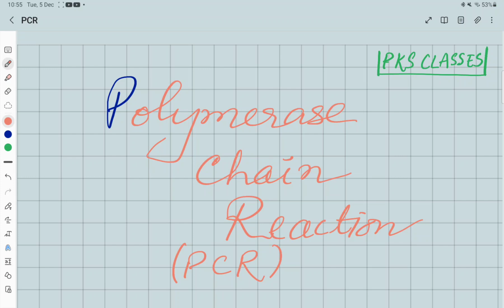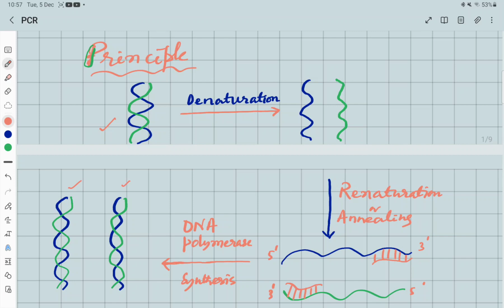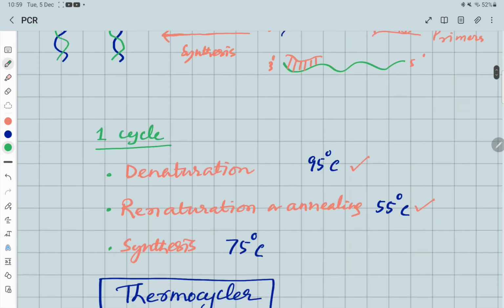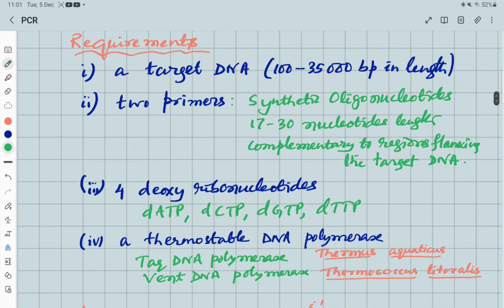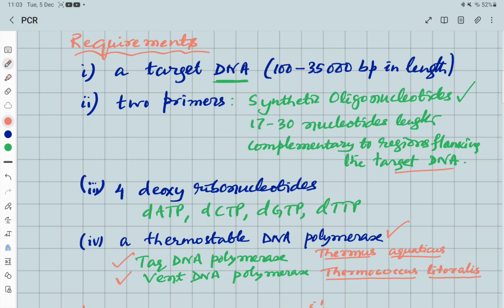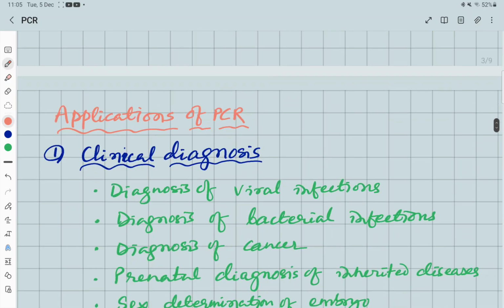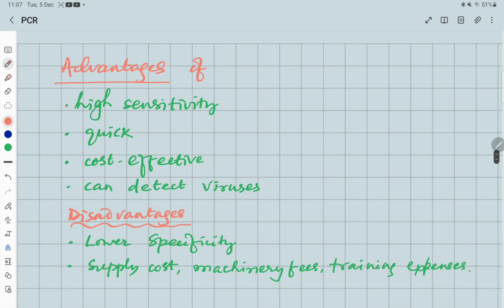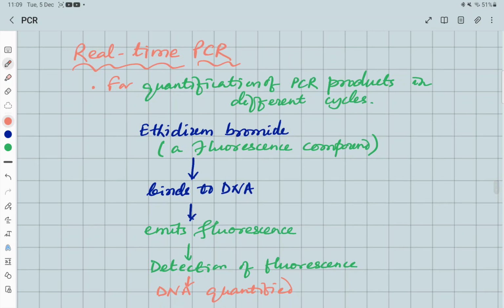Polymerase Chain Reaction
PCR is a laboratory (in vitro) technique for generating large quantities of specified DNA. It is a cell free amplification technique for synthesizing multiple identical copies (billions of copies) of any DNA of interest. Double stranded DNA of interest is denatured to separate into two individual strands (Denaturation). Each strand is then allowed to hybridize with a primer (Renaturation/ Annealing). The Primer-template duplex is used for DNA synthesis by the enzyme DNA polymerase (Synthesis/ Extension). These three steps denaturation, renaturation and synthesis are repeated again and again (using a thermal cycler/ thermocycler) to generate multiple copies of target DNA.
For details, you can refer my book:
Cellular and Molecular Pharmacology. P K Sahu and P Tiwari. 1st Edition, 2021. ISBN: 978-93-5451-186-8. Nirali Prakashan.